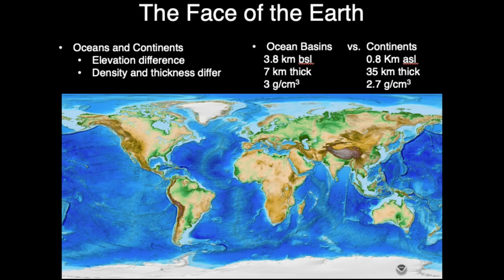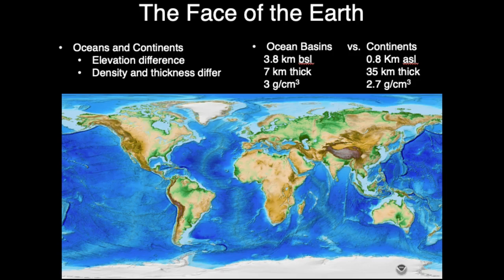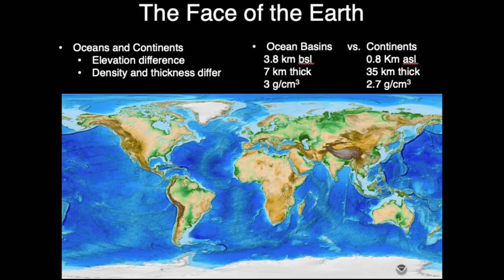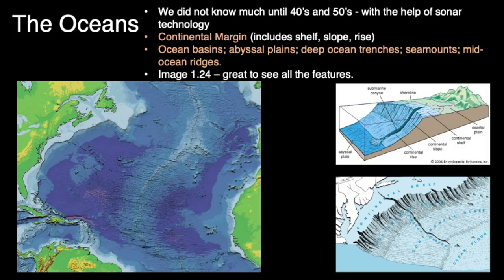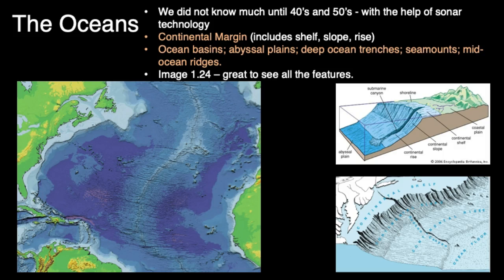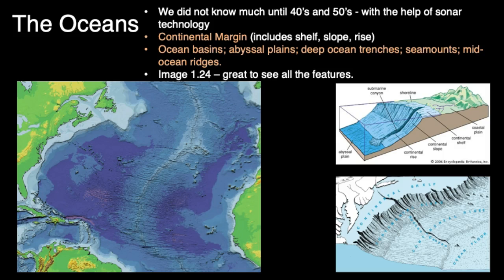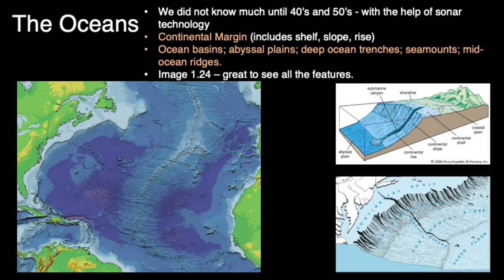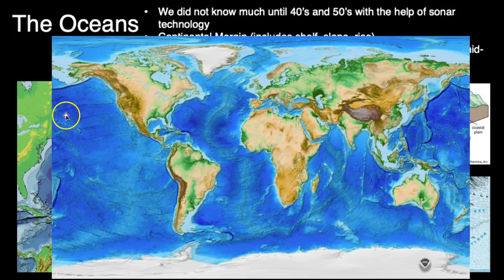Intro to Geology - Ch.1 - 9